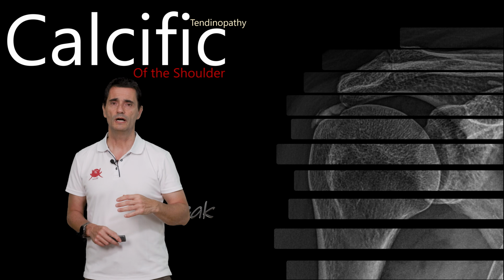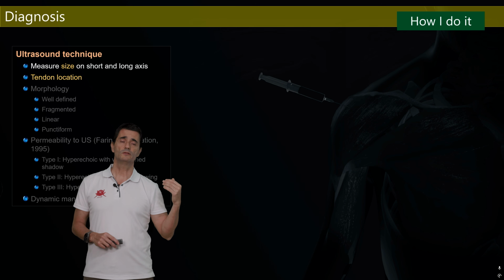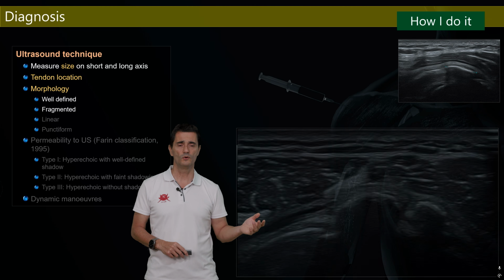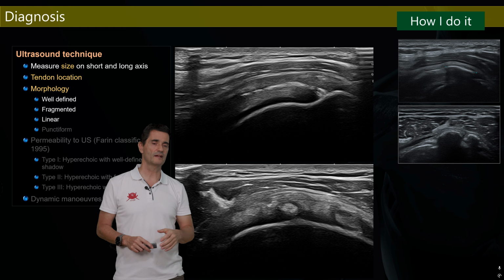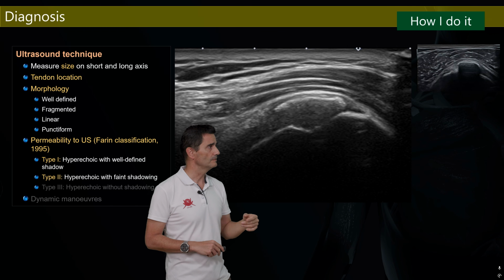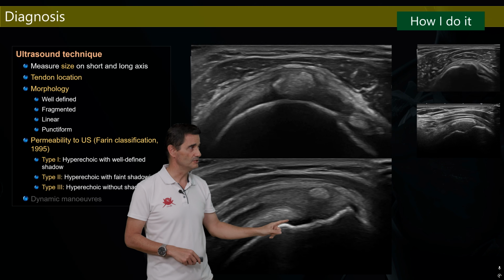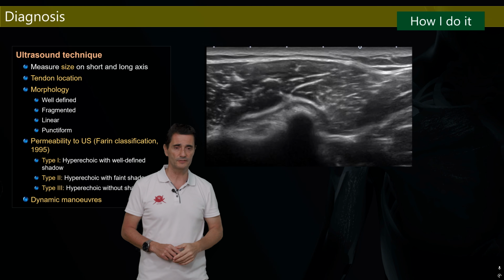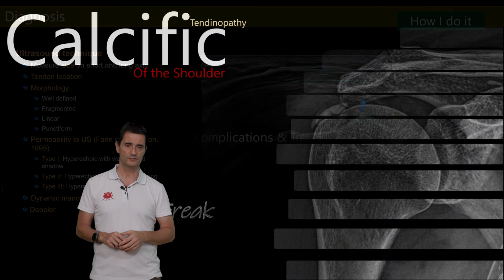How to explore a Calcific Tendinopathy with Ultrasound?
How to assess shoulder calcifications with ultrasound (step by step)

In this video, I explain how I assess shoulder calcifications using musculoskeletal ultrasound, following a structured, step-by-step approach: size, location, morphology, and dynamic behavior.

Understanding not only how they look, but what they mean clinically and from an interventional perspective is key.

📚 At MSKFreak, you’ll find structured training from anatomy to pathology, with high-quality images and a strong clinical focus.